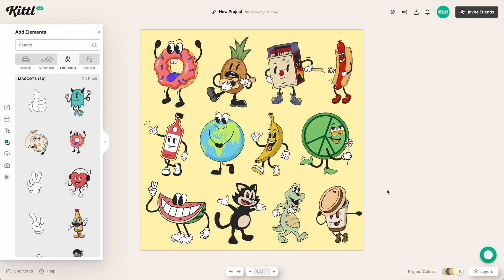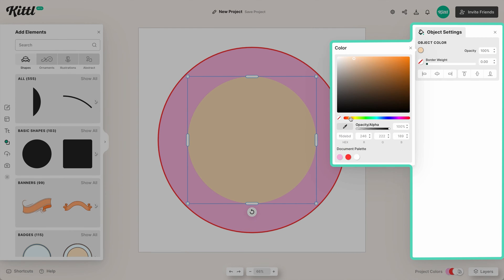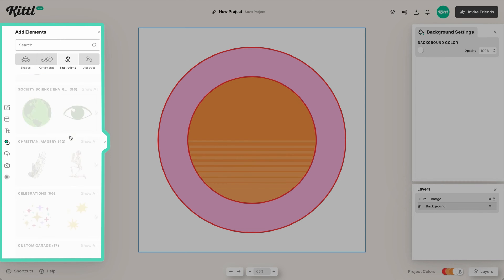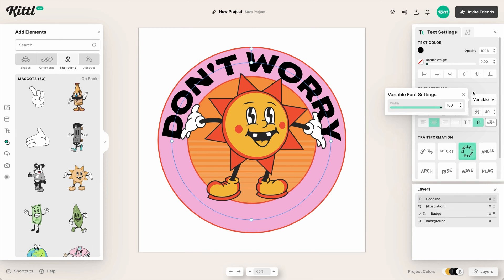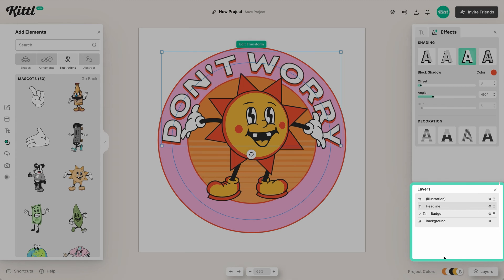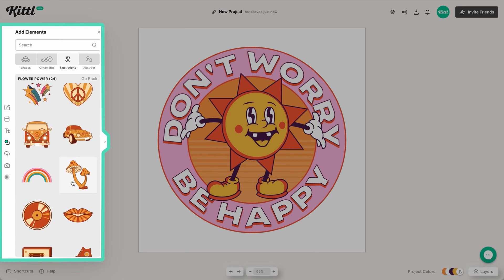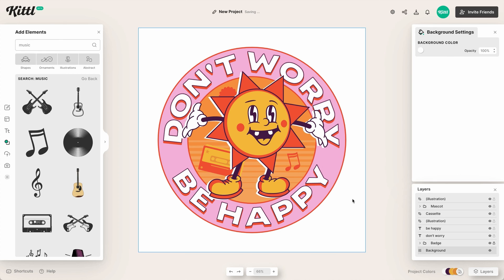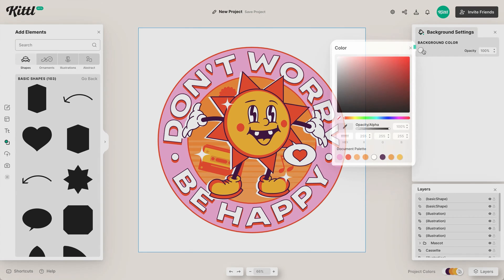How To Design 90s Retro Cartoon Stickers Without Photoshop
Retro always seems to be trending, and so what better way to show off some of your favorite retro designs than with Stickers! In this tutorial, Drew shows you the process of setting up and creating stickers using Kittl, with super cool 90s inspired illustrations that will really make your design pop! Don't forget these other super helpful details down below. 👇

🕰️ Timestamps For This Video:
0:00 90s Retro Cartoon Sticker Designs
0:50 Where To Find Retro Cartoon Mascots
1:20 How To Start A Circle Sticker Layout
2:10 How To Create A Retro Circle Effect
3:25 Where To Place Your Retro Cartoon
4:10 How To Add Text To Your Sticker
5:50 How To Add Shadow To Your Text
7:10 Where To Add Retro Graphics In Your Sticker
8:05 How To Add A Shadow To Your Cartoon Illustration
9:50 How To Prep Your Sticker For Printing
10:45 How To Export Your Sticker Design

More about this video:
If you've been searching for how to design custom retro stickers, you have come to the right place! Just use Kittl! You don't have to look up an adobe illustrator tutorial and figure out how to use it anymore. Because with the preloaded illustrations, fonts, textures, and assets in Kittl, you can do it easily.

In this video tutorial, Drew shows you exactly how to design custom retro badge stickers using cartoon style illustrations, bold typography, vibrant colors, and spot elements. It's super easy to do, and if you don't know where to start, you can start with one of our templates to spark your inspiration! So if you are tired of searching for how to design stickers in illustrator, try using Kittl and see what you can come up with.

But seriously, everyone loves vintage stickers, because there is something timeless and joyful about them that can bring back memories or spark conversations. So come and thrift with me through beautiful mascot illustrations as we create a 90s retro sticker (without Illustrator or Photoshop)!